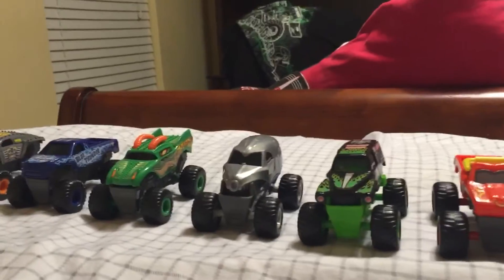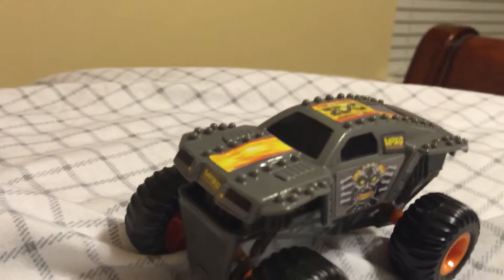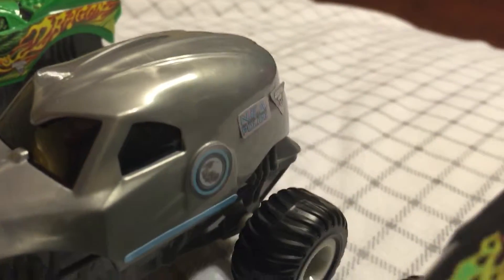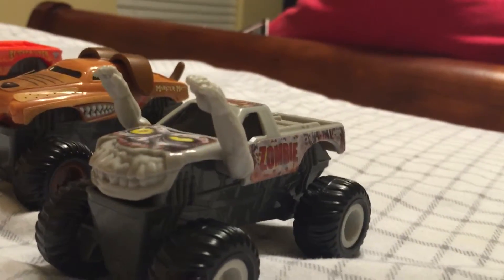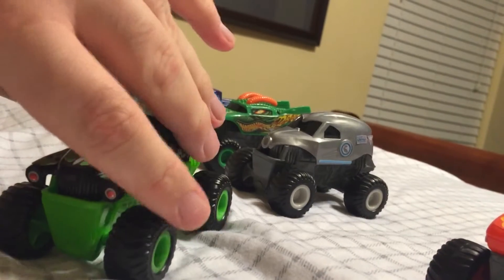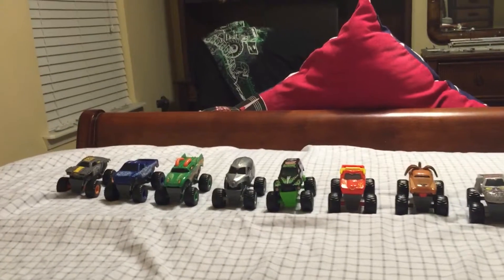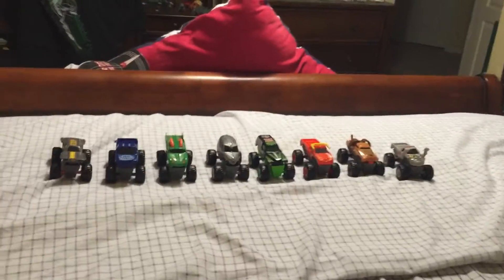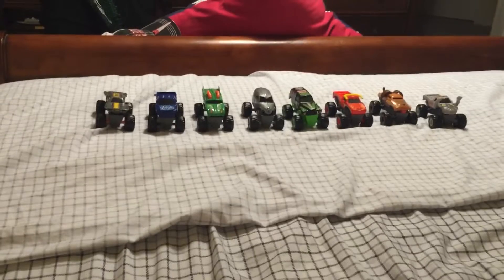McDonald's Monster Jam toy review